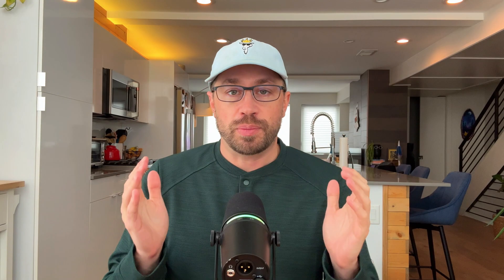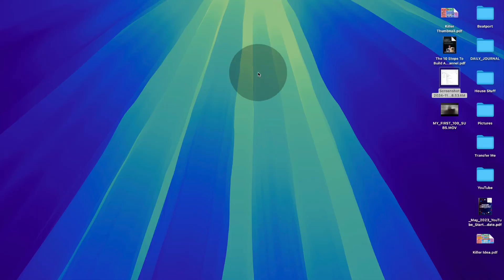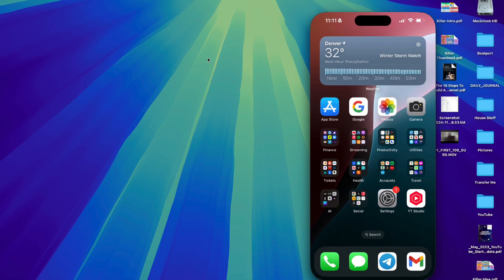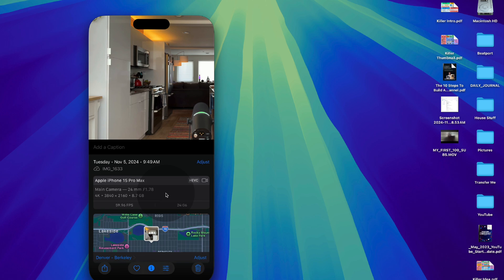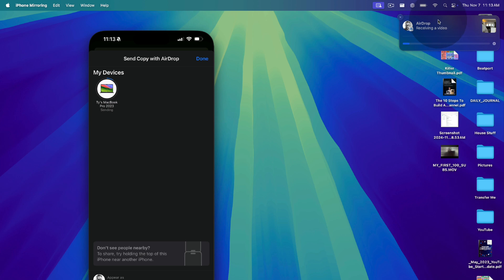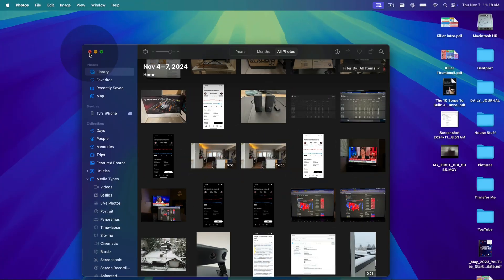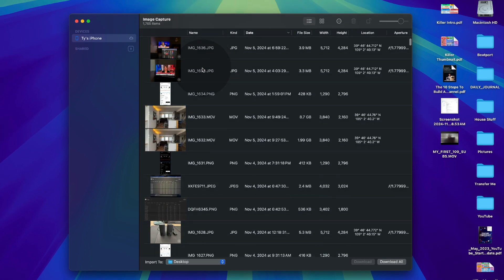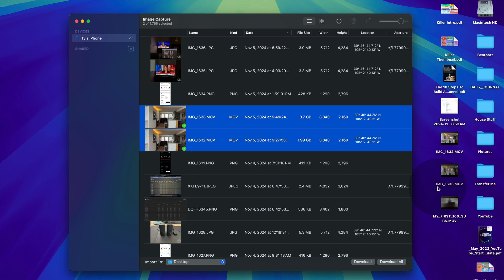The FASTEST Way to Transfer Videos from iPhone to Mac in 2025!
In this video, I'll share two quick and easy ways to transfer videos from your iPhone to your Mac. Transferring large videos from your iPhone to your Mac doesn’t have to be a hassle! In this video, I’ll walk you through two easy methods—Airdrop and Image Capture—to quickly and efficiently move files without losing quality. Whether you’re a YouTuber working with large 4K video files or just need a simple way to manage your media, these methods will save you time and effort. Plus, I’ll share tips for troubleshooting common issues, like Airdrop timeouts, and explain how to use USB for a faster transfer.

*Chapters* 📖
00:00 - intro
00:26 - how to transfer video files with AirDrop via iPhone Mirroring
03:36 - how to transfer video files with image capture via usb
*Start your own community on Skool*